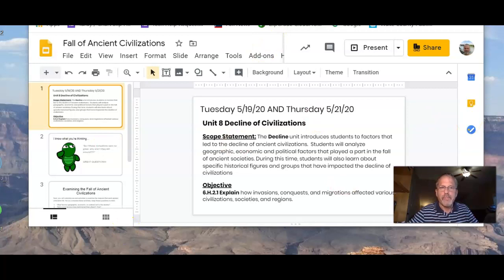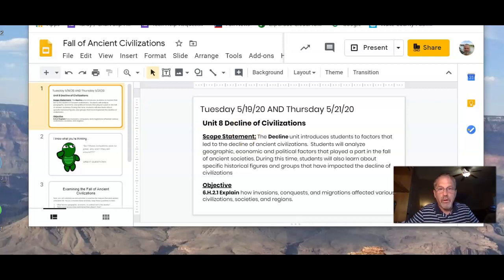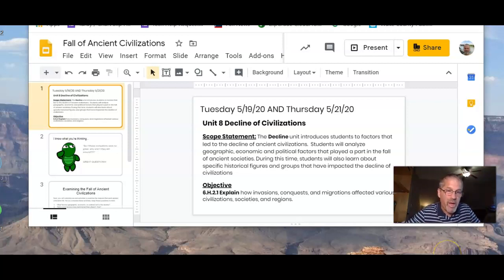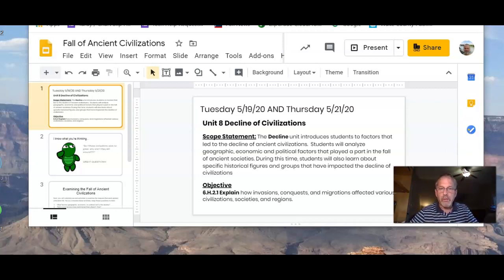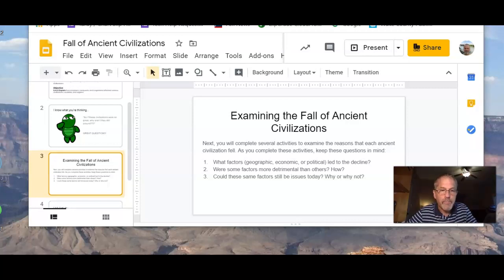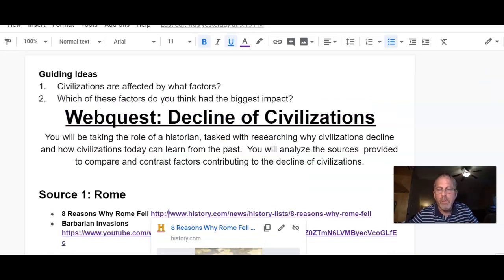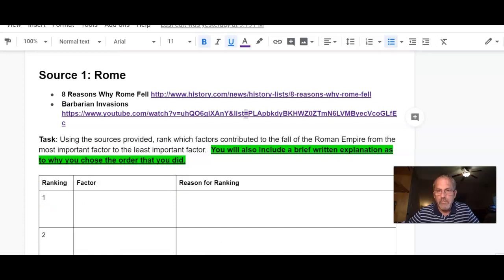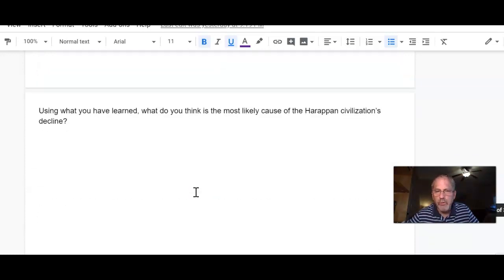Mantas - Decline of Civilizations